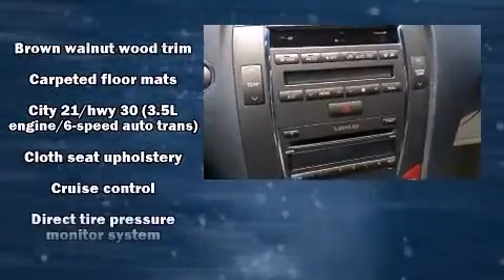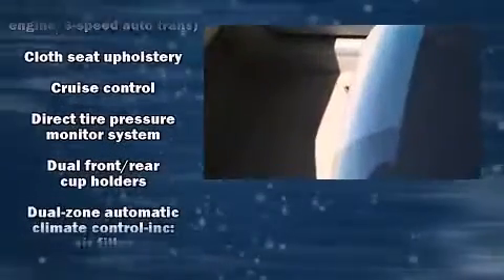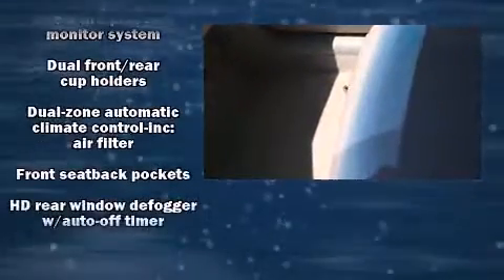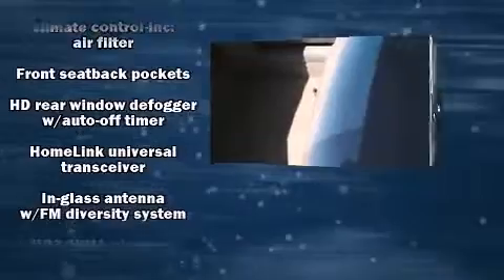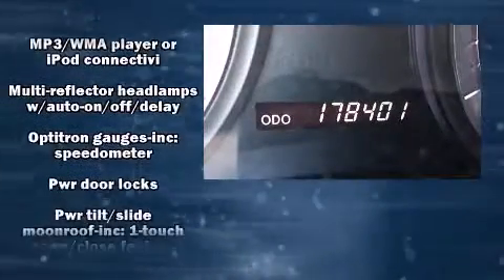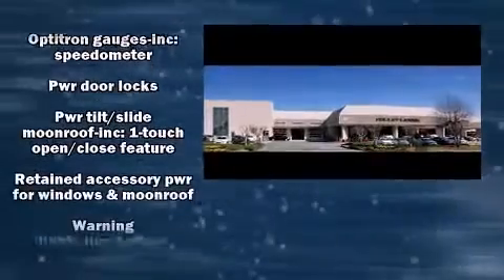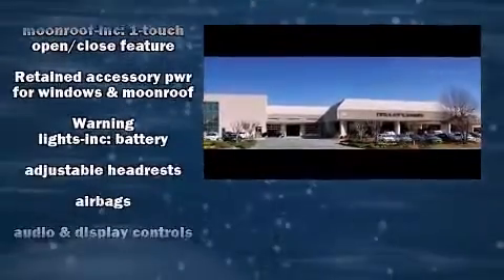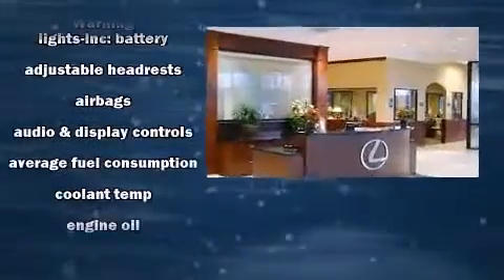2007 Lexus ES 350 Base in Roswell, GA 30076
Nalley Lexus-Roswell
980 Mansell Road

Step into the 2007 Lexus ES 350. Smooth gearshifts are achieved thanks to the refined 6 cylinder engine, and for added security, dynamic Stability Control supplements the drivetrain. All of the premium features expected of a Lexus are offered, including: 1-touch window functionality, adjustable headrests in all seating positions, a power seat, automatic temperature control, power door mirrors and heated door mirrors, an overhead console, and the power moon roof opens up the cabin to the natural environment. In the event of a rollover collision, side curtain airbags provide additional protection for outboard seated passengers. You will have a pleasant shopping experience that is fun, informative, and never high pressured. Stop by our dealership or give us a call for more information.